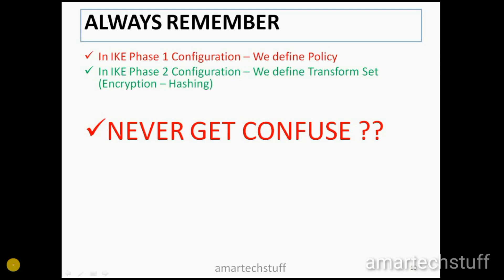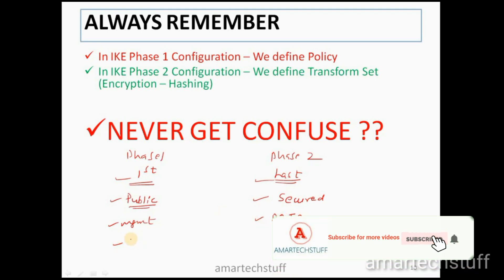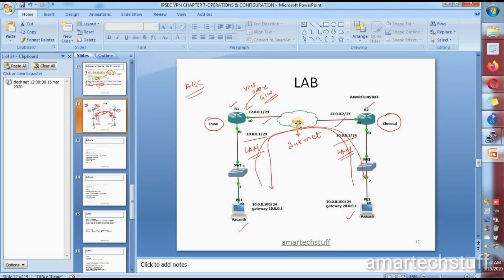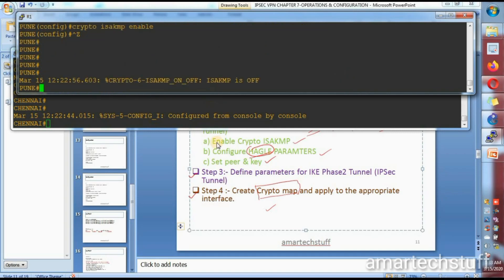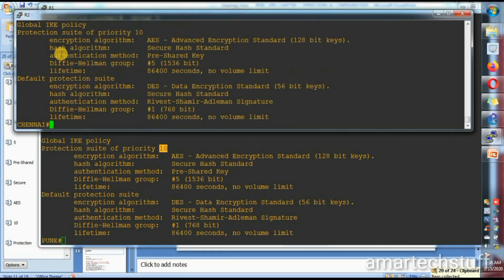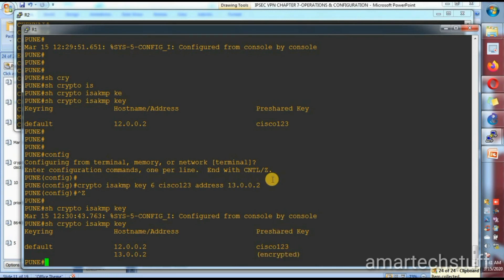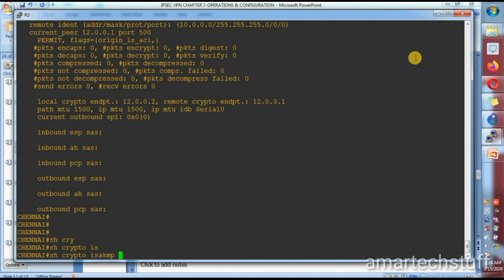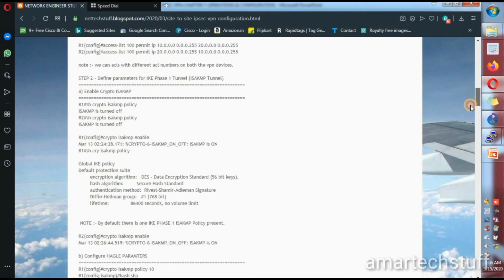IPSEC VPN (in English) CHAPTER 7 PART 2 - OPERATIONS & CONFIGURATION IPSEC VPN ( LAB )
This video focus on  Configuration of IPSec VPN.